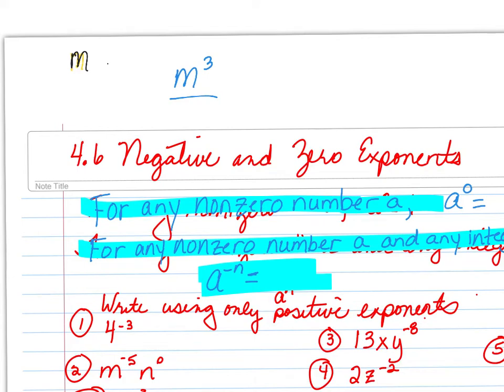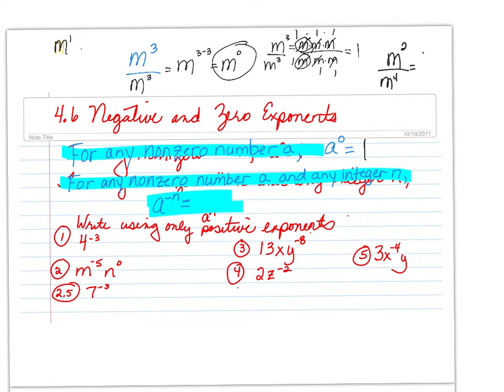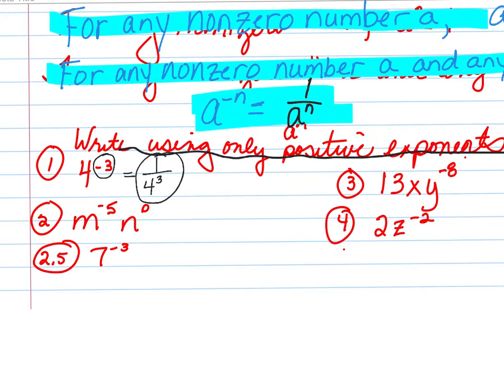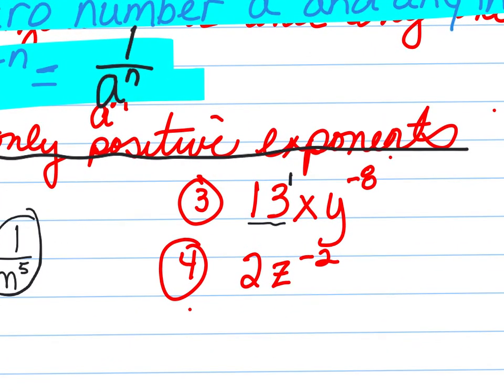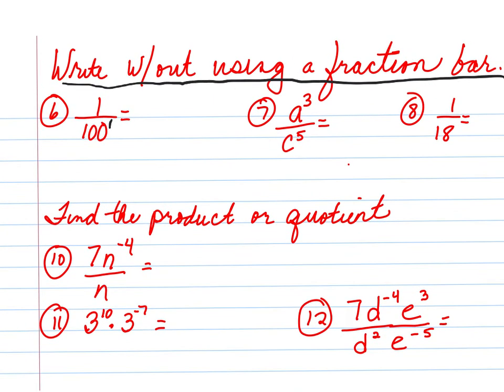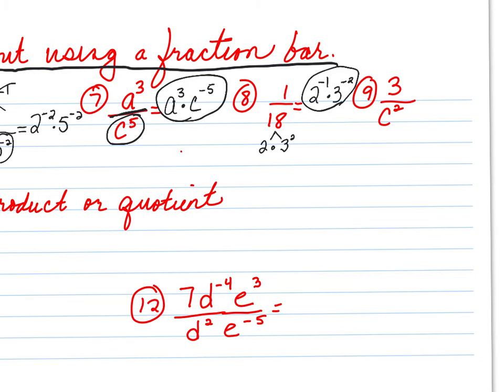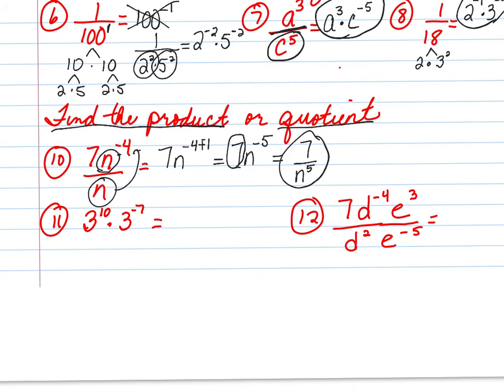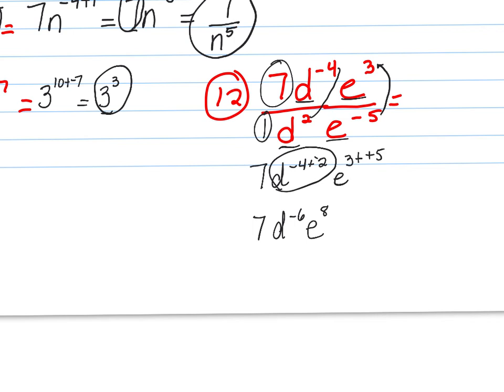4 6 Negative and Zero Exponents